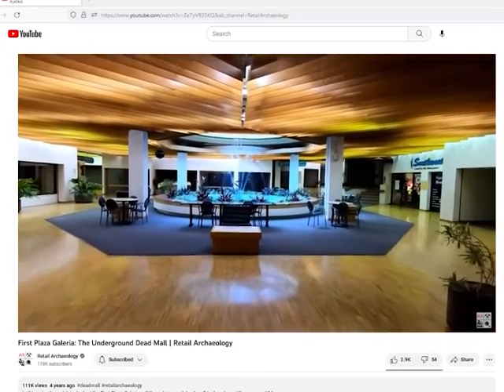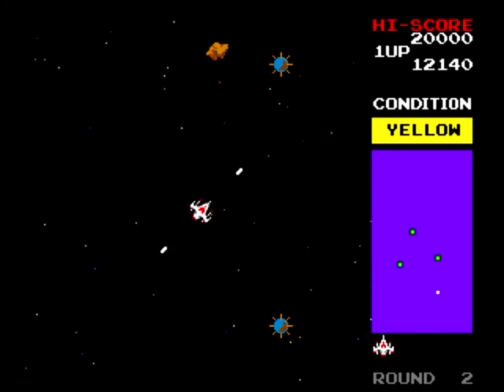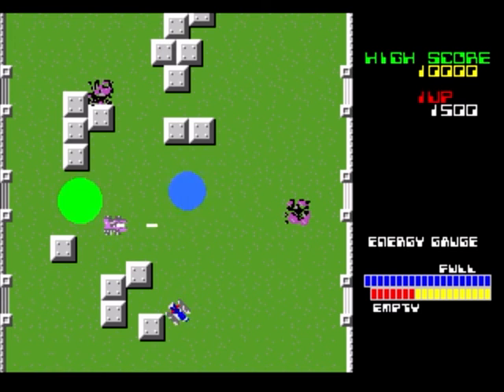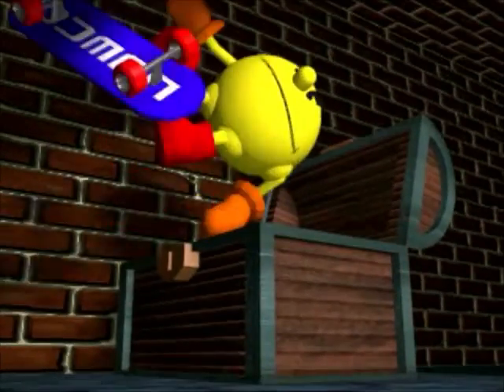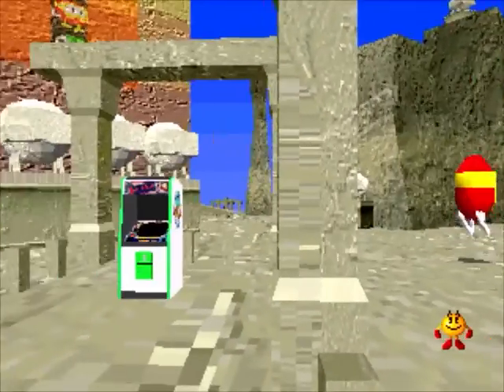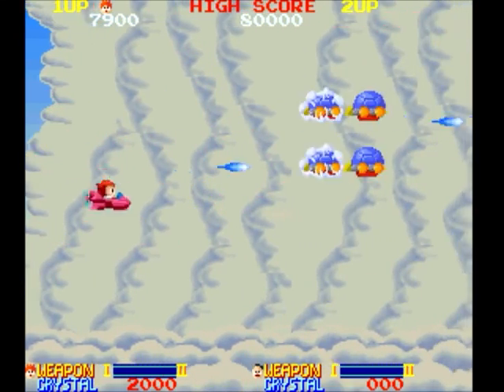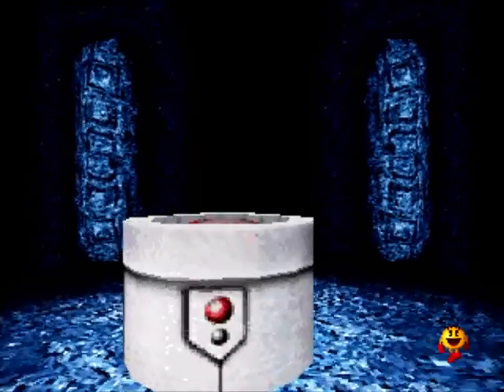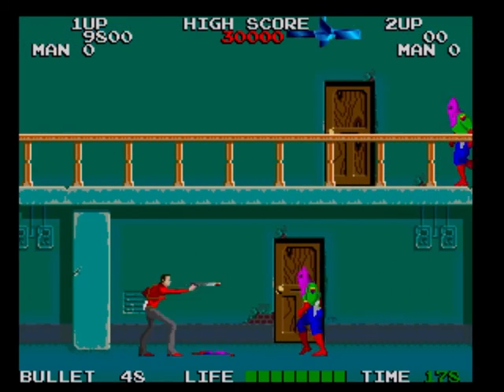The GREATEST Retro Video Game Collection of ALL TIME! My tour of Namco Museum.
Presented in Crunchy 480p!

0:00 The Pitch
2:10 Volume 1
14:56 Volume 2
24:53 Volume 3
37:22 Volume 4
48:47 Volume 5
57:40 Encore and Beyond!

Namco Museum. PS1. Playstation Namco Museum